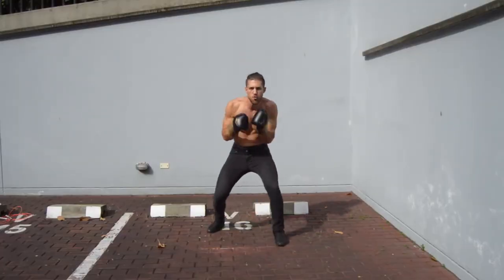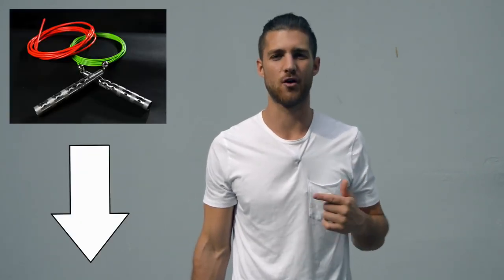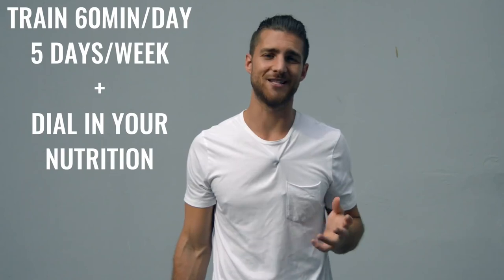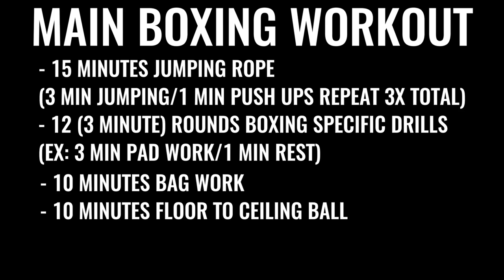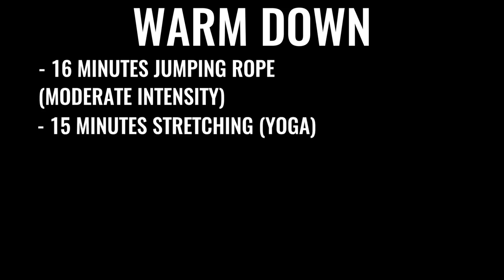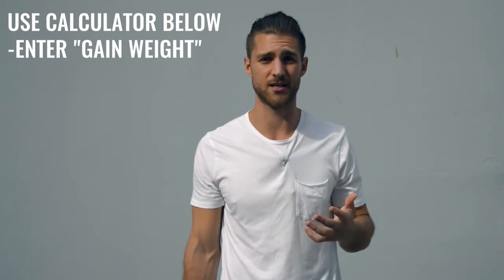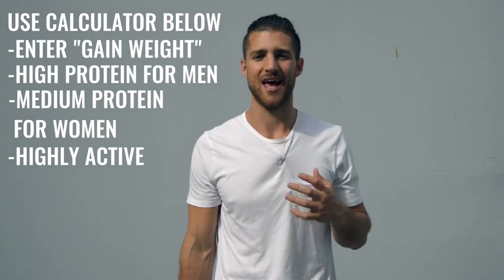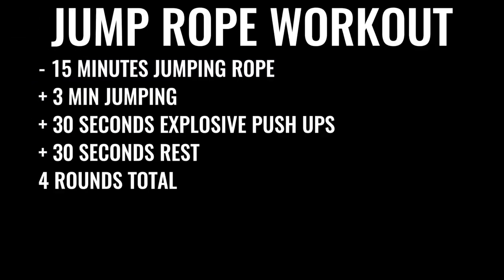Train To Be A Boxer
In this video we give you two training options..

1. How to train like a professional boxer

2. How to train to get the body of a professional boxer

The physique results are practically the same whether you choose to train like a boxer or just train to look like one. The difference is that with option two you will need to be much more conscious about your diet. As always - the only thing that will hold you back from the end result is... you guessed it. Not staying consistent. Plug into this regimen - put in the work - and you're going to look straight ripped like a boxer!